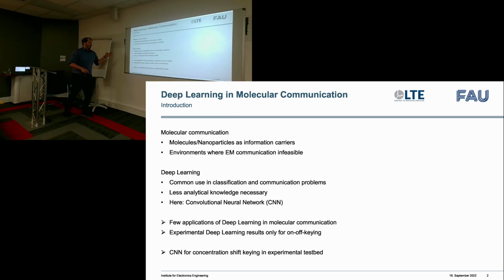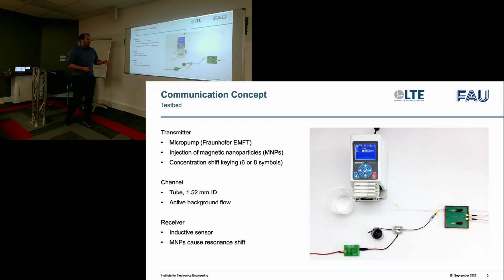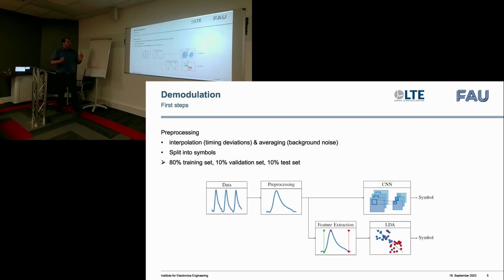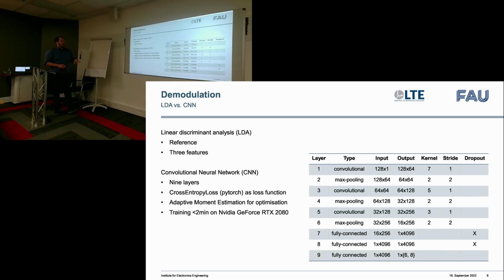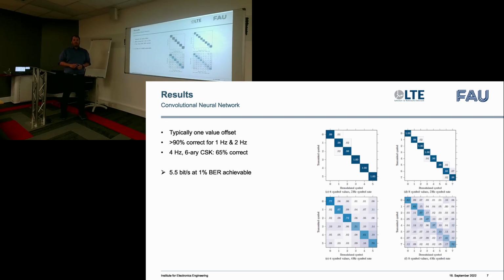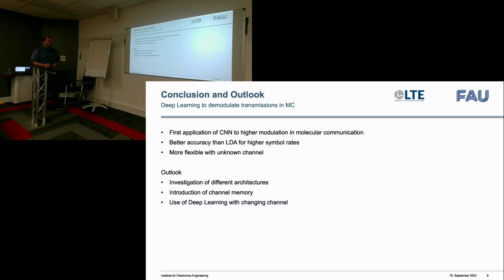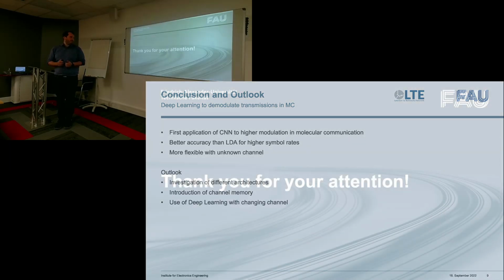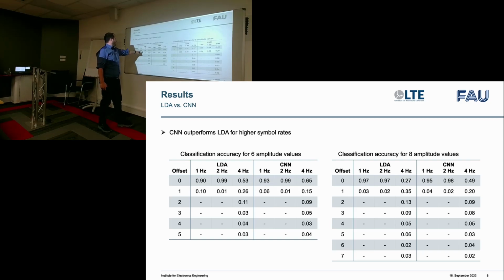MolCom 2022 Talk - Deep Learning to Demodulate Transmission in Molecular Comms - Max Bartunik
Talk by Max Bartunik recorded at the 6th Workshop on Molecular Communications (MolCom), July 13th-15th, 2022. Workshop was held at the University of Warwick, Coventry, UK.

Full presentation title: "Deep Learning to Demodulate Transmission in Molecular Communication"